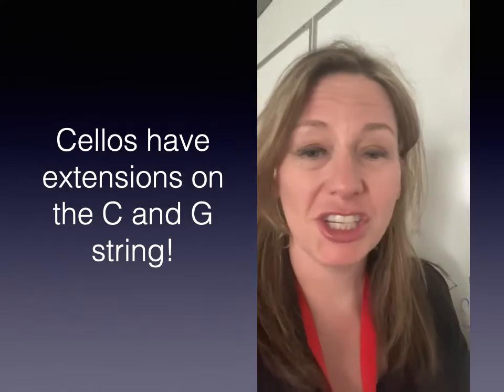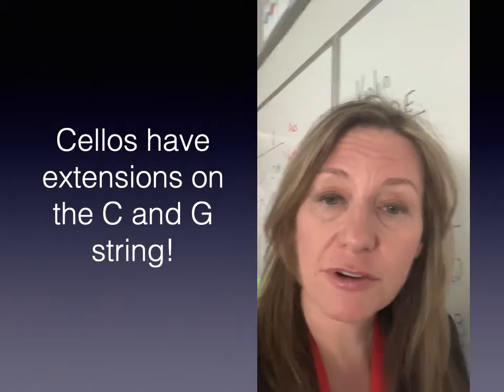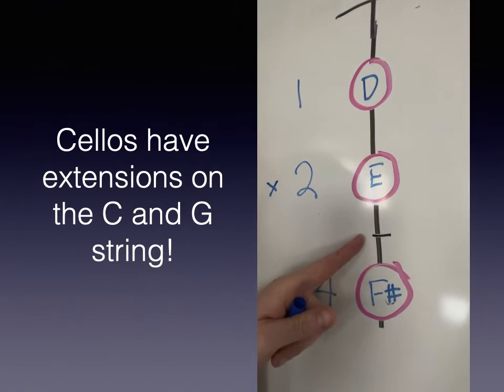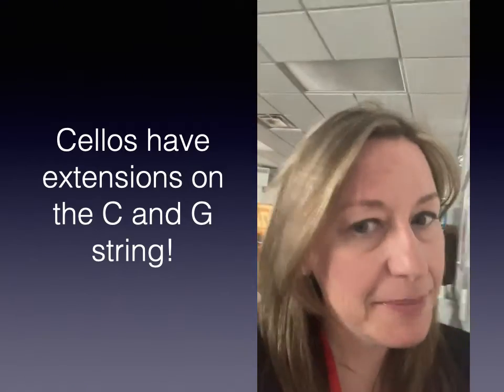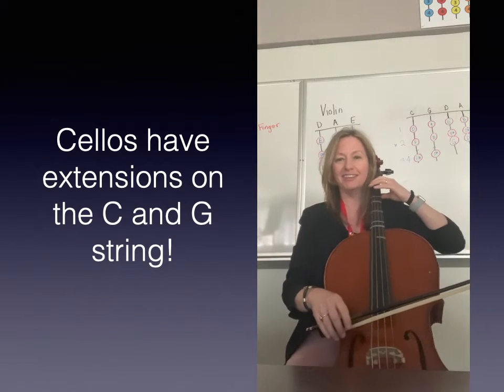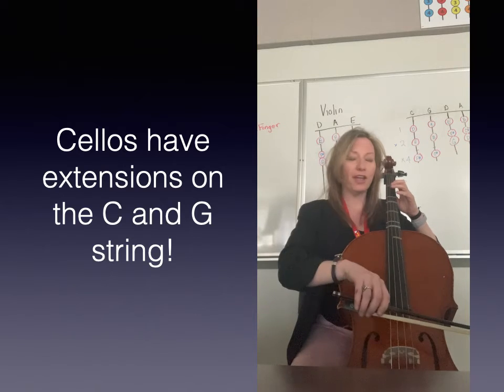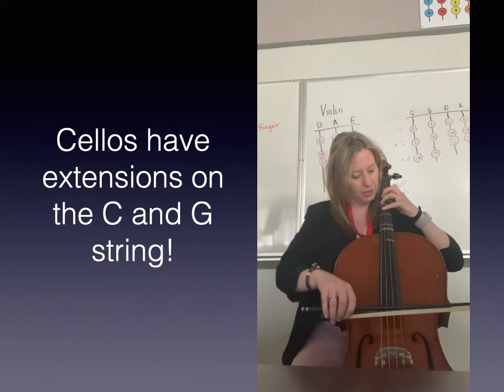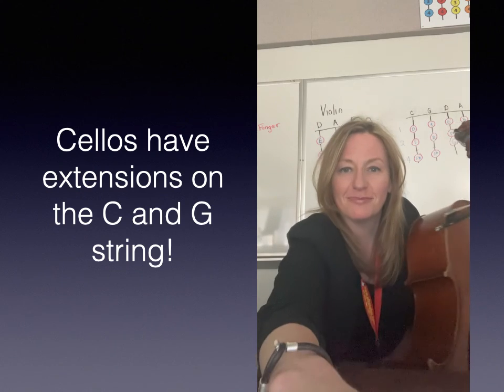CELLO D Major Two Octave Scale